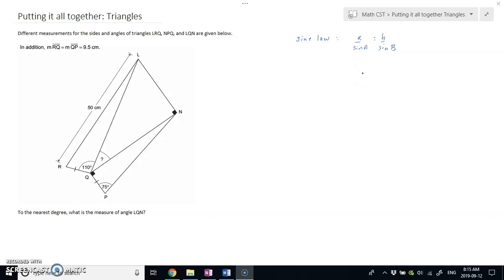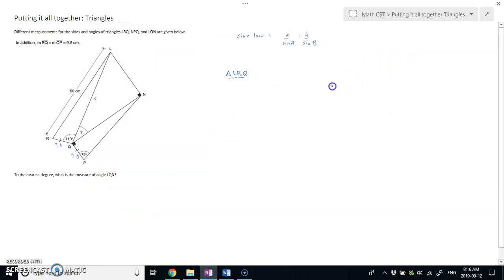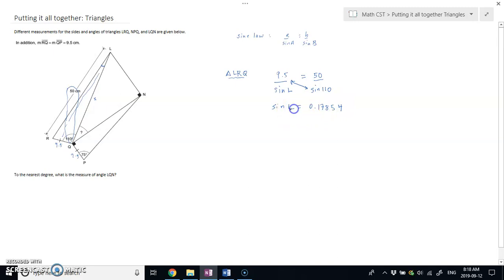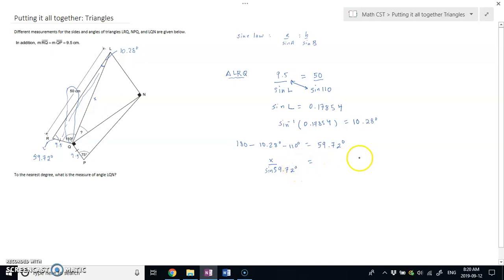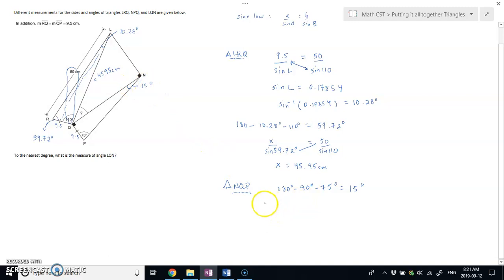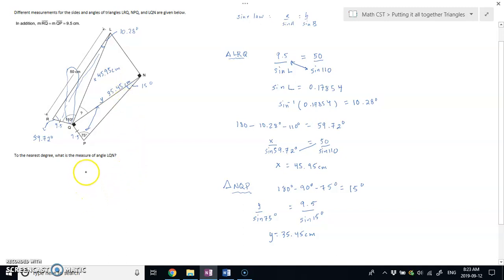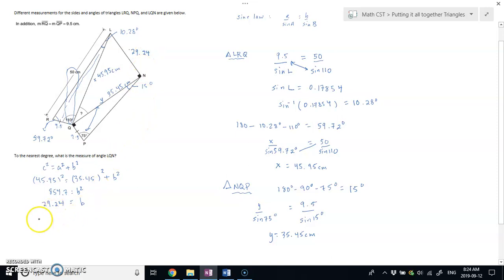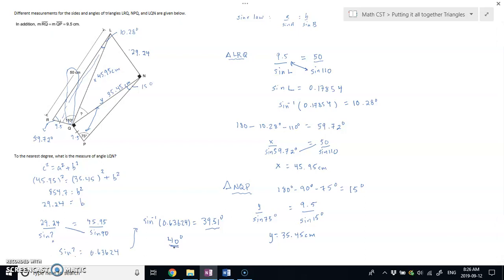Triangles all together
The long answer portion of the CST exam always features a question with triangles seemingly "stuck" to other triangles, and an unknown value sandwiched in the middle somewhere.  Here is one example of a question like that and how to solve it!